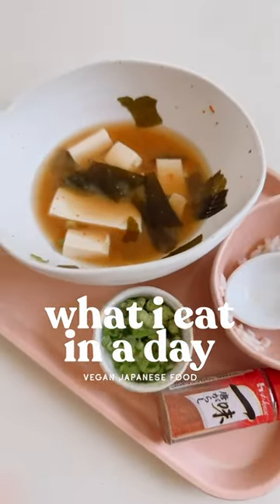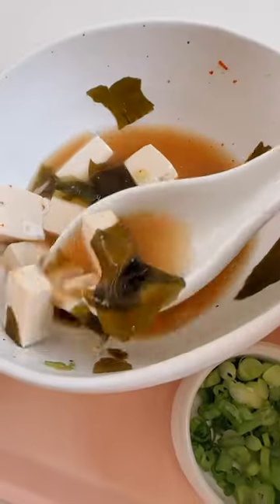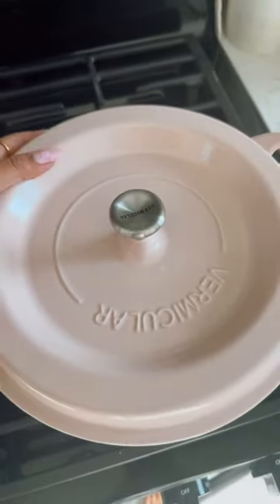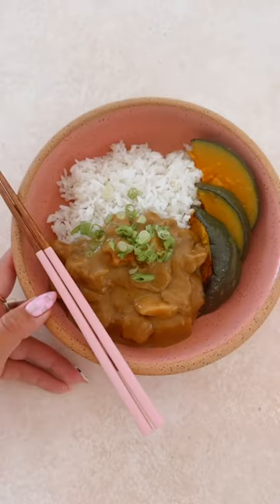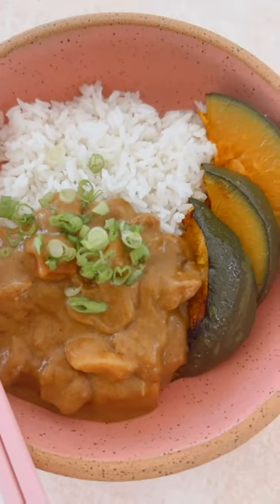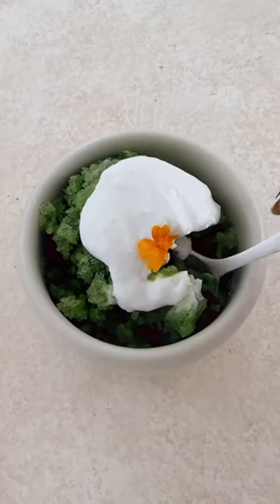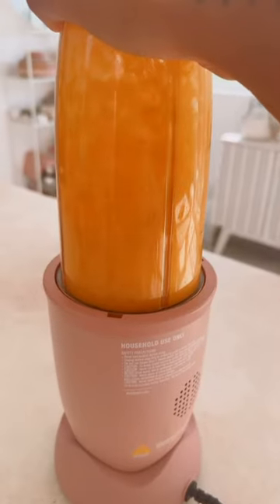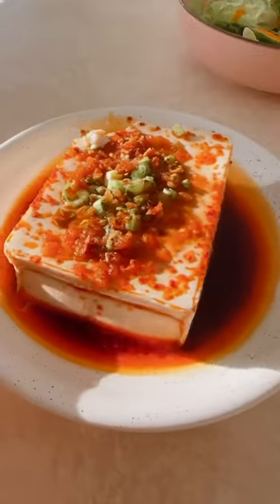What a Vegan Eats in a Day | Japanese Food Edition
A full day of vegan Japanese food because eating vegan doesn’t mean you have to miss out on your culture.

It’s one of my biggest sources of inspiration when it comes to developing recipes and has actually helped me create a bond with my family members while working with them to find ways to veganize family recipes.